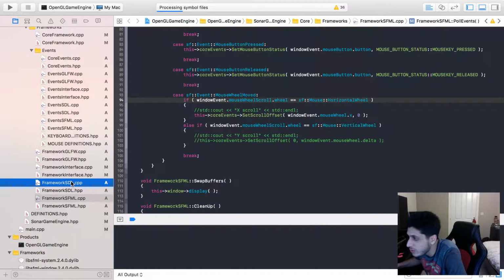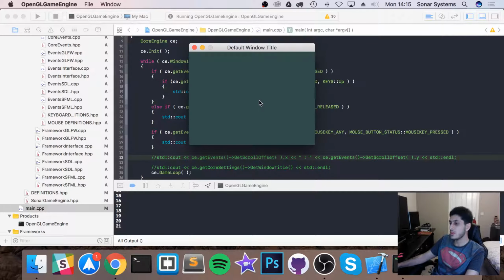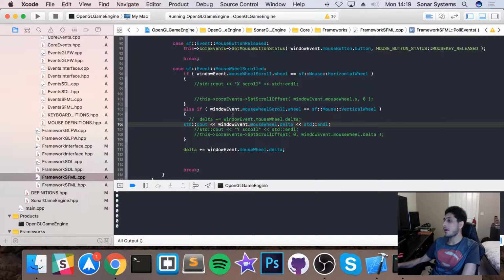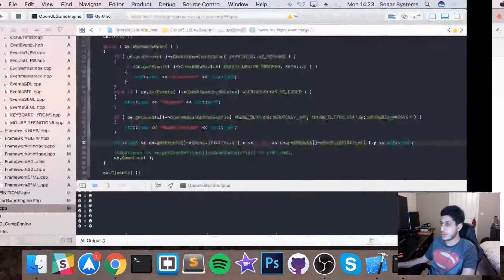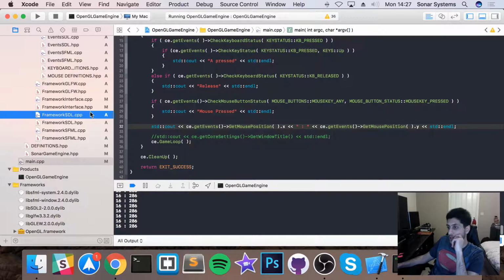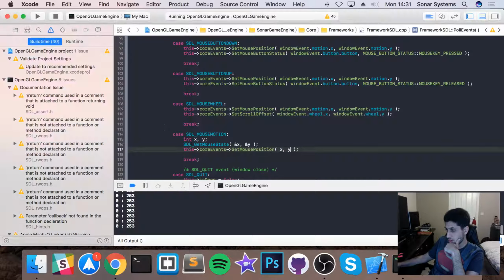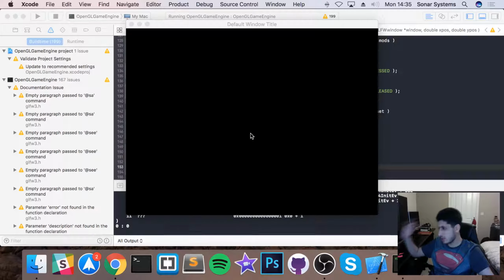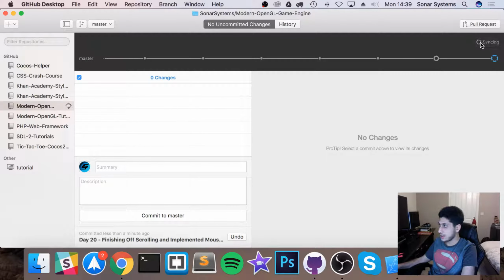Creating A Modern OpenGL Game Engine - Day 20